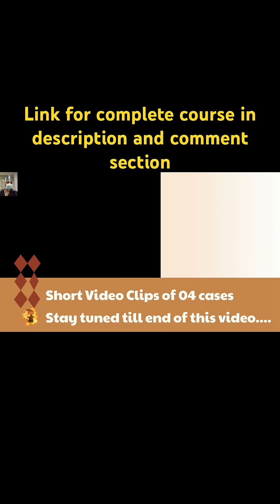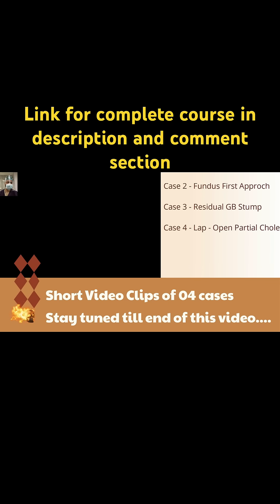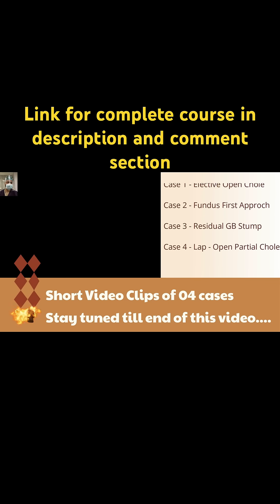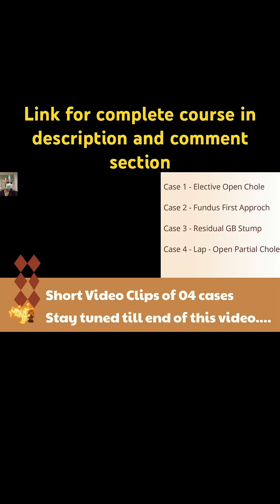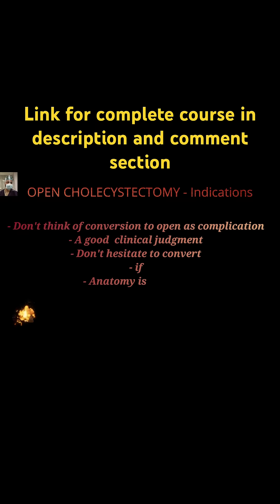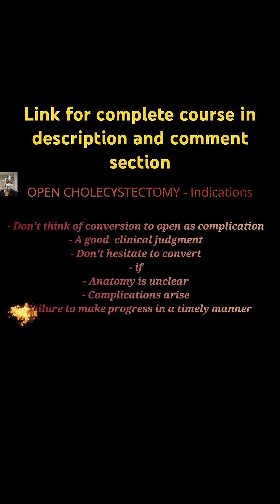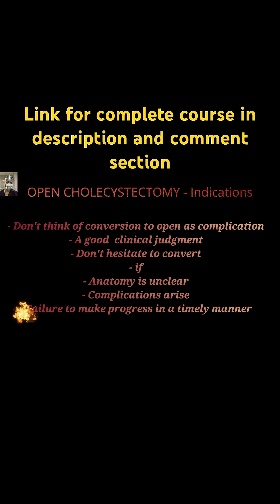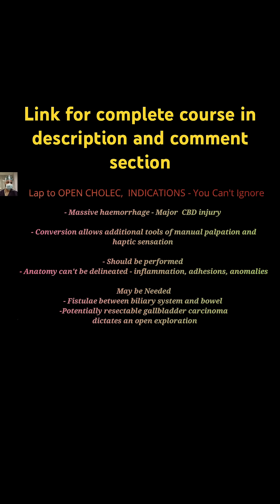Mastering Open Cholecystectomy (Theory): Five Golden Rules, A Sx Trainee's Guide.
Title: Open Cholecystectomy - A Brief Overview for Surgery Trainees
Introduction: Open cholecystectomy is a surgical procedure that involves the removal of the gallbladder. It is an essential skill for surgeons, and understanding the key steps of this procedure is crucial for surgery trainees. This short note provides a concise overview of open cholecystectomy.
Procedure Overview: Indications: Open cholecystectomy is typically performed for patients with gallbladder disease, including cholelithiasis (gallstones), cholecystitis (inflammation of the gallbladder), or complications like choledocholithiasis (common bile duct stones).
Patient Preparation: Before the surgery, a thorough patient evaluation is conducted, and informed consent is obtained. Pre-operative assessments include blood work, imaging, and evaluation of the patient's overall health.
Incision: The procedure starts with an incision in the abdominal wall. The choice of incision may vary but often includes the right subcostal incision or a midline incision.
Exposure: After making the incision, the surgical team carefully dissects the layers to access the abdominal cavity. Proper exposure is critical for a successful procedure.
Gallbladder Isolation: The surgeon identifies and isolates the gallbladder. Great care is taken to avoid injury to surrounding structures.
Cholecystectomy: The gallbladder is carefully dissected from the liver bed and removed. The cystic duct and artery are ligated and cut. Hemostasis is crucial to prevent bleeding.
Common Bile Duct Inspection: If necessary, the common bile duct is inspected for stones or obstructions. Intraoperative cholangiography may be performed to assess the common bile duct's patency.
Closure: The surgical site is meticulously closed, typically in layers, ensuring a secure closure to minimize the risk of complications.
Post-Operative Care: Post-operative care includes pain management, monitoring the patient's vital signs, and assessing for any complications. Patients are usually encouraged to mobilize early after surgery to prevent complications like deep vein thrombosis.
Recovery and Follow-up: Patients are informed about their expected recovery timeline, which may vary but often includes a hospital stay of a few days. They are scheduled for follow-up appointments to monitor their progress.
Conclusion: Open cholecystectomy is a fundamental surgical procedure that requires precise technique and a sound understanding of anatomy. Surgery trainees should familiarize themselves with the steps involved in the procedure, emphasizing the importance of patient evaluation, safety, and meticulous surgical technique. Continuous learning and hands-on experience are key to mastering this essential surgical skill.

In this video tutorial, we have discussed in detail open cholecystectomy. We have designed this video tutorial for beginners and surgery trainees, considering that trainees are not getting adequate exposure to open cholecystectomy in the present era.
We briefly discussed the theoretical part, followed by a live demonstration of critical steps. This is a compilation of four video clips demonstrating elective open cholecystectomy, fundus first approach, residual gall bladder stump, and lap converted to open cholecystectomy.